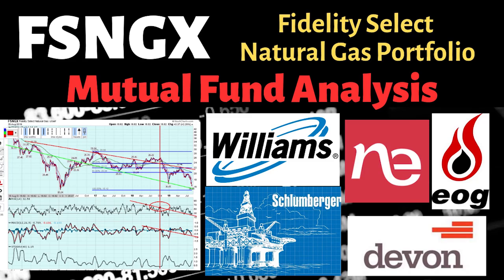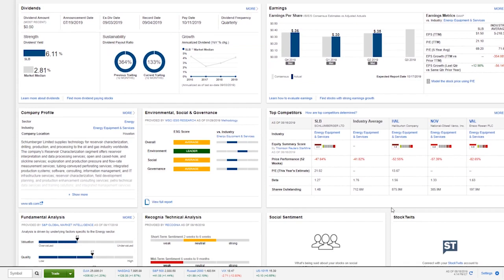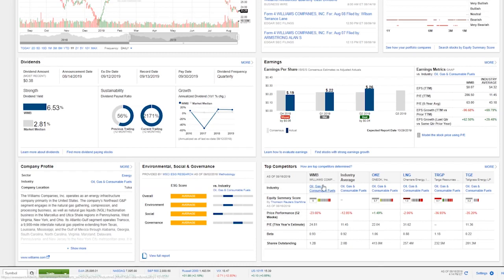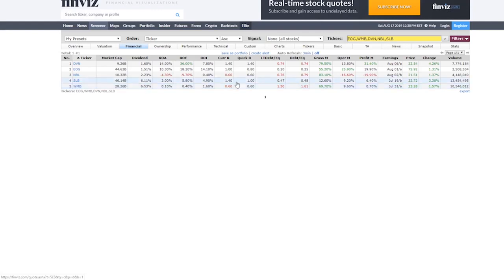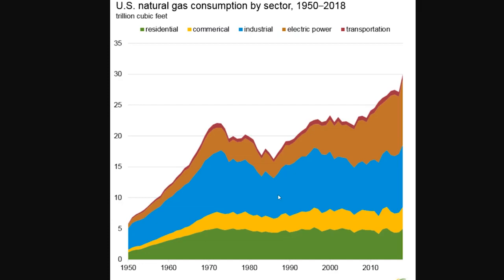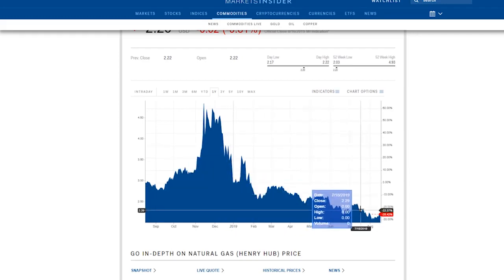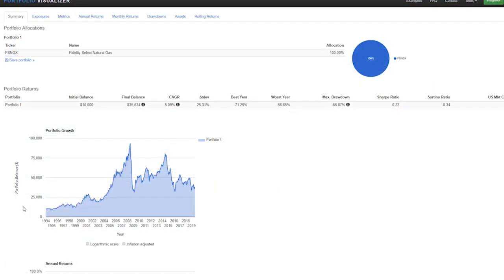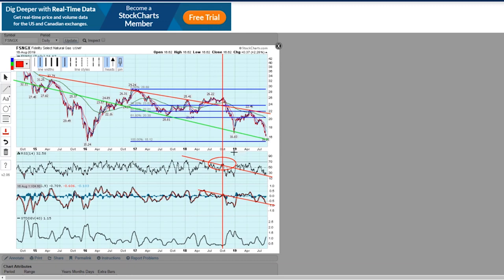Mutual Funds: Natural Gas & Energy (FSNGX Analysis)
Is it time to buy FSNGX: has Natural Gas bottomed yet? We use the contrarian strategy, dollar cost averaging, and Fibonacci series to determine whether FSNGX is right time to buy!

This video does a support and resistance analysis for FSNGX and the natural gas / energy mutual funds.

What is FSNGX?
The Fidelity Select Natural Gas Portfolio (FSNGX) seeks capital appreciation. Fidelity normally invests in companies principally engaged in the production, transmission and distribution of natural gas, and involved in the exploration of natural gas sources, and companies that provide services and equipment to natural gas producers, refiners and distributors for The Fund.

FSNGX, Fidelity Select Natural Gas Portfolio; Natural gas prices; EOG, DVN, SLB, NBL, ECA EOG resources Devon Energy Schlumberger Noble Energy Encana Technical analysis of mutual fund Energy sector Natural gas and oil sector Industry analysis

Top 10 Mutual Funds:
10. American Funds Capital World Growth & Income Fund: 10.80%
9. Vanguard Small Cap Index Fund: 12.92%
8. American Funds Washington Mutual Investors Fund: 14.36%
7. Vanguard Total Stock Market Index Fund: 14.67%
6. American Funds Investment Company of America Fund: 14.71%
5. Vanguard 500 Index Fund: 15.01%
4. American Funds Fundamental Investors Fund: 15.03%
3. Fidelity 500 Index Fund: 15.07%
2. American Funds Growth Fund of America: 16.15%
1. Fidelity Contrafund: 16.85%

Top Equity Energy Mutual Funds:
VGENX Vanguard Energy Fund
VGENX  Equity Energy Fidelity® Select Energy Portfolio
FSENX  BlackRock All Cap Energy & Res Port
BACAX Fidelity® Select Natural Resources Port
FNARX|Mutual Fund Fidelity® Select Natural Gas Portfolio
FSNGX Williston Basin/Mid-North America Stk Fd
ICPAX Fidelity Advisor® Energy Fund
FANAX Rydex Energy Fund
RYENX Ivy Energy Fund
IEYAX|  Icon Energy Fund
ICEAX Invesco Energy Fund
IENAX Fidelity® Select Energy Service Port
FSESX Guinness Atkinson Global Energy Fund
GAGEX BlackRock Energy & Resources Portfolio
SSGRX Rydex Energy Services Fund
RYESX ProFunds Oil Equipment Svc & Distr Fund
OEPIX Miller/Howard Drill Bit to Burner Tp® Fd
DBBEX Integrity Energized Dividend Fund
NRGDX Tortoise Select Opportunity Fund
TOPIX Cavanal Hill World Energy Fund
AAWEX| Vanguard Energy Index Fund
VENAX| Invesco Oppenheimer SteelPath Pnrmc Fd
EESAX Hennessy BP Energy Fund
HNRGX MainStay Cushing® Energy Income Fund